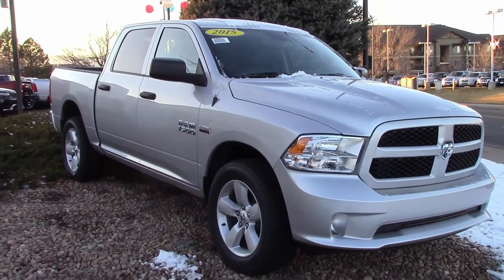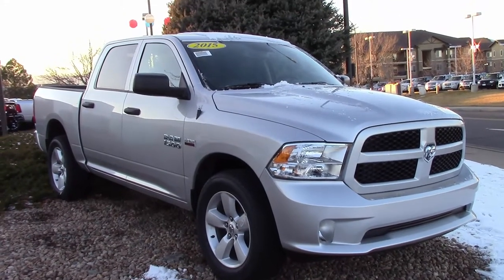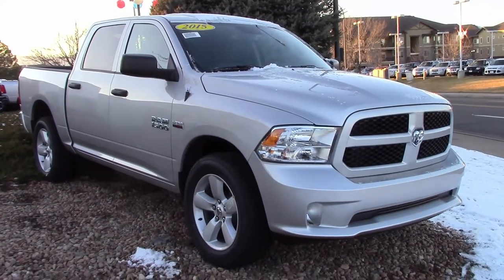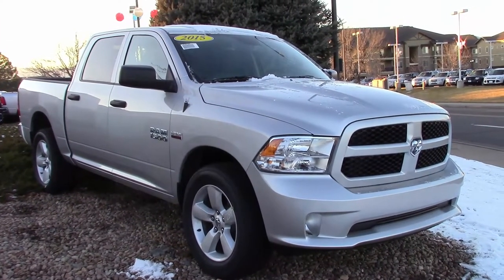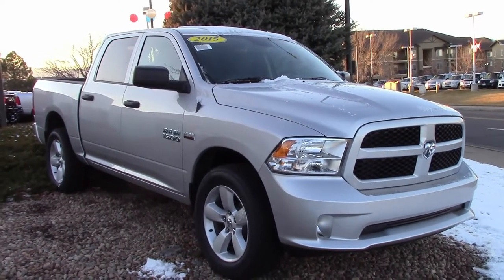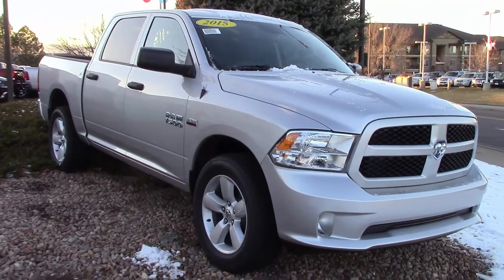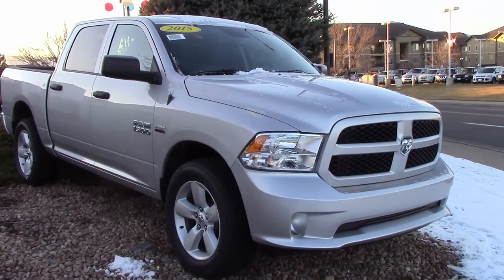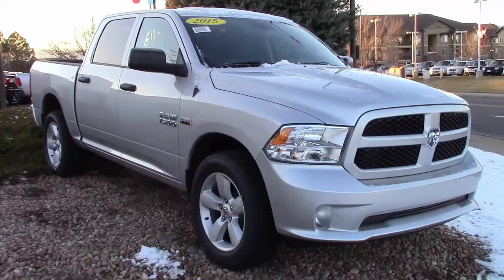RAM LEASE DEALS | $349 Lease Special | RAM Truck Lease | Denver CO | Littleton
2015 RAM 1500 EXPRESS 26C | as low as $349 Lease Special W.A.C See Store for Details | Lease Deals | Denver | Littleton CO |

Lease 2015 Ram Trucks as low as $349.00 per Month WAC See Store for Details - Best in Class 25 HWY MPG Ratings
2015 Ram Trucks Available Class Exclusive Torqueflite 8 Eight Speed Transmission 2015 Ram Trucks

Ram Trucks are rugged and available Uconnect infotainment system, which is among the most intuitive systems on the market.

Serving 80123 Lease Deals Lease Specials discount Leasing Lease a Ram Trucks get a Ram Trucks rebate buy leasing a Ram Trucks lease factors coupon incentives incentive leasing dodge Ram Trucks denver littleton englewood lakewood sheridan boulder arvada thornton pueblo centennial greeley  westminster northglenn federal heights golden evergreen morrison loveland longmont commerce city brighton security-widefield dakota ridge englewood ken caryl wheat ridge wheatridge fountain columbine windsor evans erie louisville clifton montrose sherrlewood durango canon city cimmaron welby greenwood village sterling black forest lone tree lonetree superior fruita steamboat springs johnstown berkley cherry creek firestone the pinery castle pines frederick glenwood springs edwards alamosa rifle stonegate gun barrel gunbarrel roxborough park craig evergreen delta woodmoor cortez trinadad fruitvale redlands fairmount lamar ft lupton stratmoor derby woodland park applewood la junta orchard mesa gleneagle air force academy AFA wellington gypsum carbondale eagle avon twin lakes cherry hills village estes park milliken gunnison monument brush salida berthoud dove valley edgewater manitou springs lochbuie battlement mesa breckenridge eaton new castle glendale monte vista dacono shaw heights niwot el jebel todd creek silverthorne burlington mead rocky ford genesee basalt florence castle pines village lincoln park yuma west pleasent view acres green penrose orchard city silt walsenberg snaowmass village frisco ponderosa park buena vista palisade leadville leadville platteville palmer lake strasburg laporte meeker bayfield meridian rangley holly hills bennett hudson wray holyoak las animas center cedaredge coal creek lyons la salle lasalle alamosa east limon olathe hayden grandby aristacrat ranchettes loma pagosa springs akron idaho springs del norte colorado city perry park ault timnath kersey crested butte nederland leadville north paonia springfield byers kremmling elizabeth mountain village mancos cascade chipita park littredge columbine valley pine brook hill floyd hill julesburg keensburg cripple creek fowler fraser indian hills parachute gilcest keystone ordway minturn georgetown towaoc howard ouray inverness aspen park manassa aetna estates winter park dolores ridgway haxtun dillon bow mar cheyenne wells sanford calhan holly la veta foxfield kiowa hugo central city black hawk blackhawk fairplay silverton san luis hot sulphur springs flagler fort garland mountain view watkins dinosaur tall timber alma tabernash portland peetz southern ute gold hill copper mountain elbert franktown larkspur highlands ranch castle rock aspen steamboat vail telluride arriba mountain meadows no name seven hills marble moffat peyton campo vineland valmont divide valdez lakeside lynn trail side redstone crestone colorado springs ft collins aurora parker broomfield dia buckley peterson ft carson grand junction kansas new mexico oklahoma nebraska falcon schriever afb fe warren AFB cheyenne wyoming colorado area deals military service community loyalty conquest specials incentives offers rebates sell trade high mileage car truck van suv

We will buy your car even if you don't buy ours! Sell your car fast Denver. Sell your car fast Littleton. We buy cars!

Dealer - AutoNation Chrysler Dodge Jeep Ram Southwest